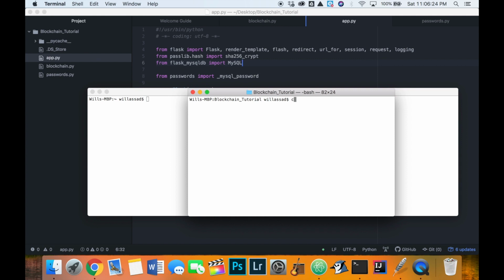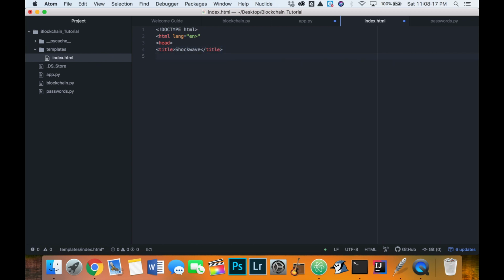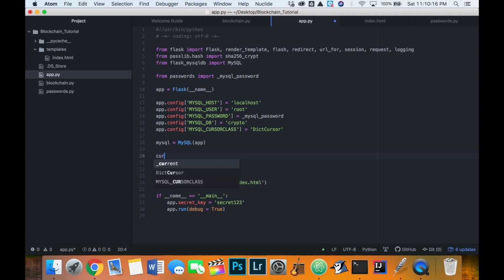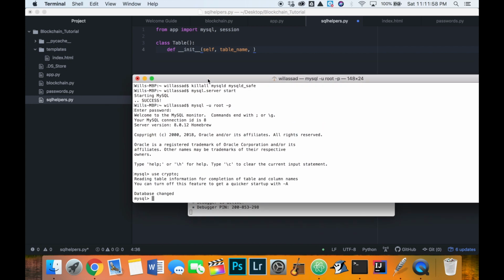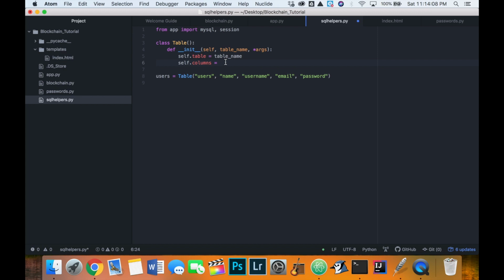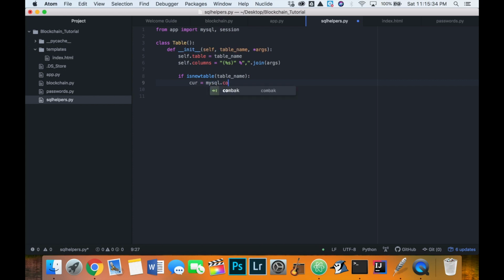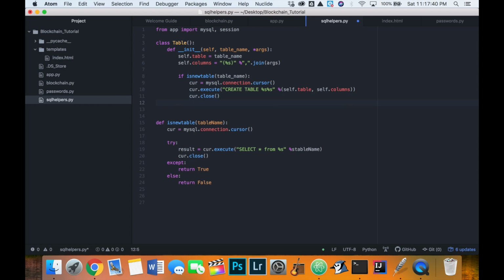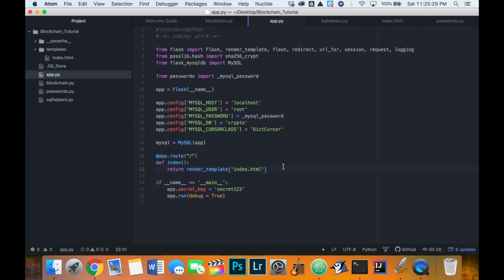Python Cryptocurrency Part 5: MYSQL Access